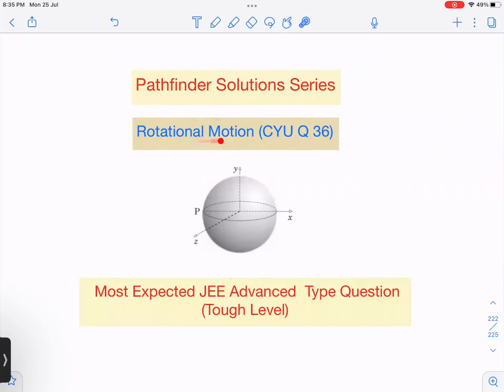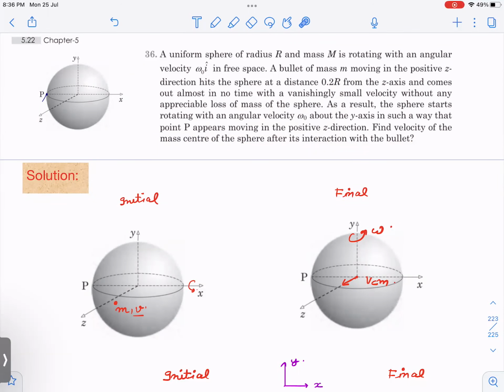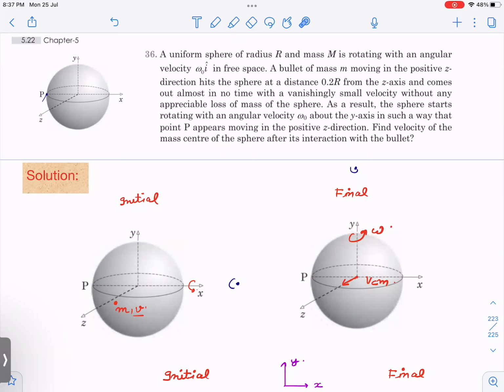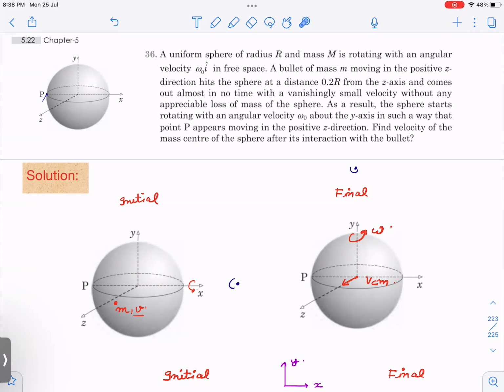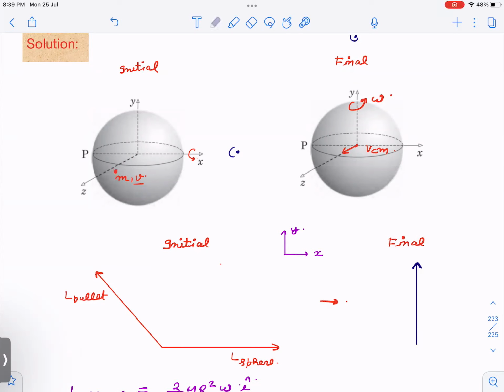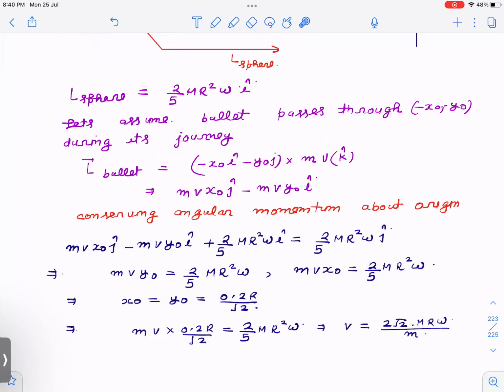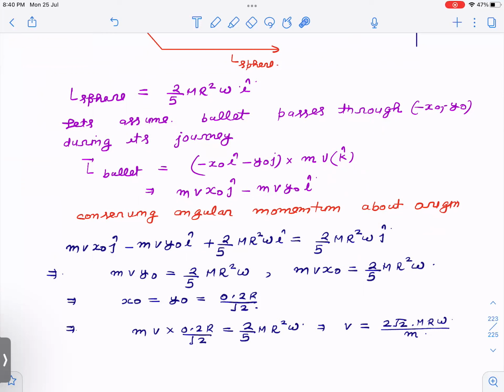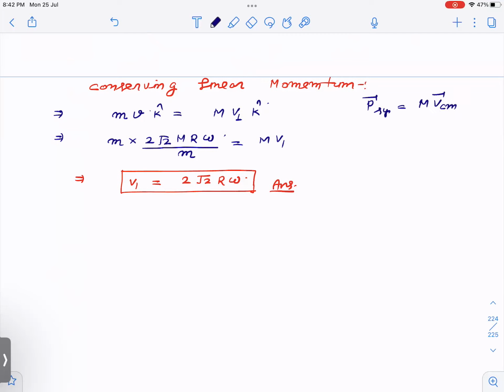Pathfinder | Rotational Motion | Check your Understanding 36 | JEE Advanced | Olympiad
In this video , 36nd question of check your understanding (Rotational Motion) from the book pathfinder is discussed . Its a one of the best questions on conservation of angular Momentum and conservation of linear momentum .  Conservation of angular momentum is one of the favorite  topics of JEE advanced . This question will definitely improve your understanding of the topic .

This is the problem statement :

A uniform sphere of radius R and mass M is rotating with an angular velocity wi in free space. A bullet of mass m moving in the positive z
direction hits the sphere at a distance 0.2R from the z-axis and comes out almost in no time with a vanishingly small velocity without any appreciable loss of mass of the sphere. As a result, the sphere starts rotating with an angular velocity wo about the y-axis in such a way that point P appears moving in the positive z-direction. Find velocity of the mass centre of the sphere after its interaction with the bullet?